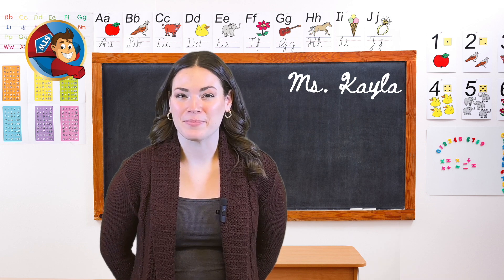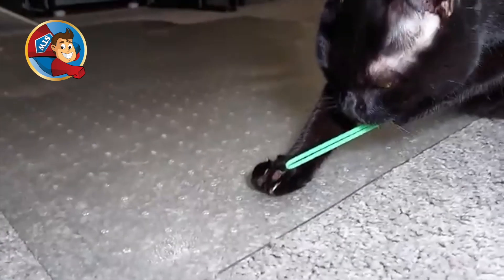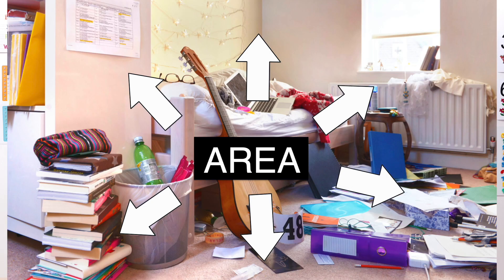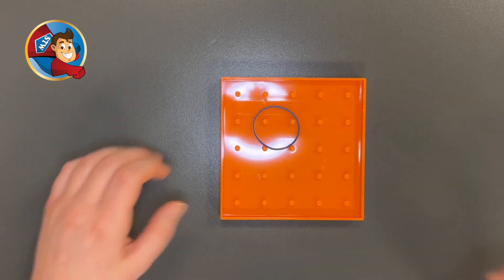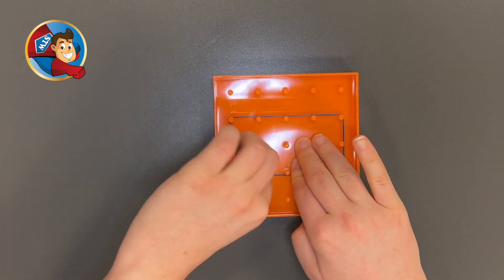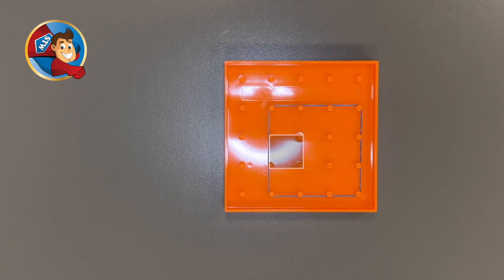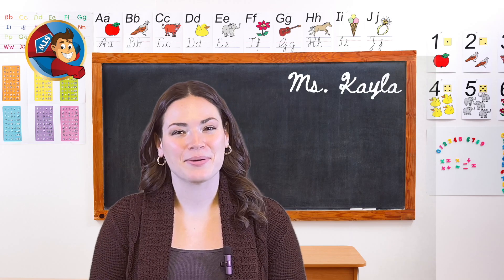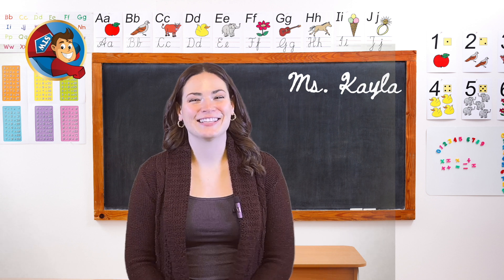Great Way to Teach Area and Perimeter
Welcome to 60-SecondLessons, your go-to resource for quick and creative teaching and lesson ideas! In this episode, elementary teachers explore how to use geoboards for a dynamic approach to teaching area and perimeter. Watch now for innovative tips to engage your students in math !